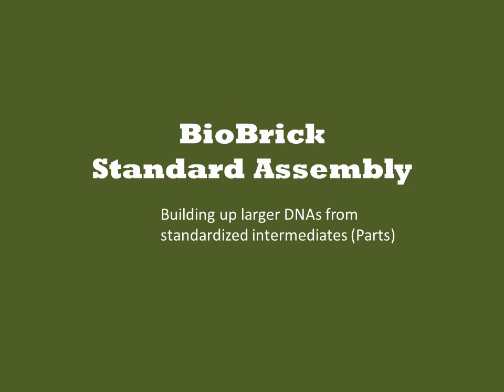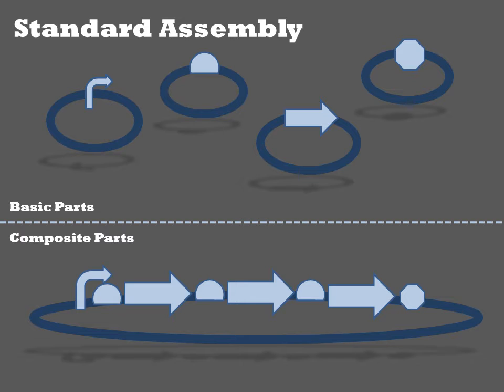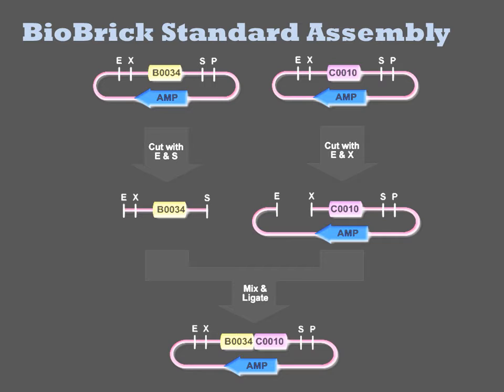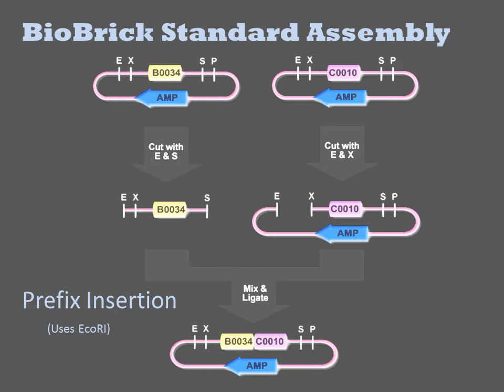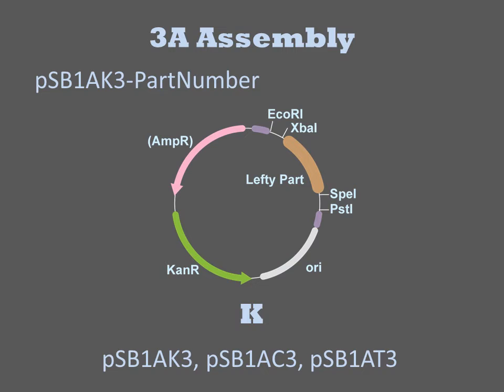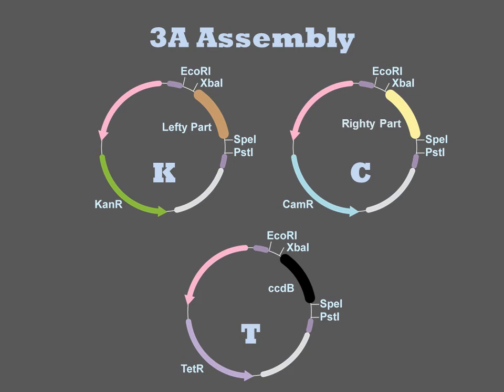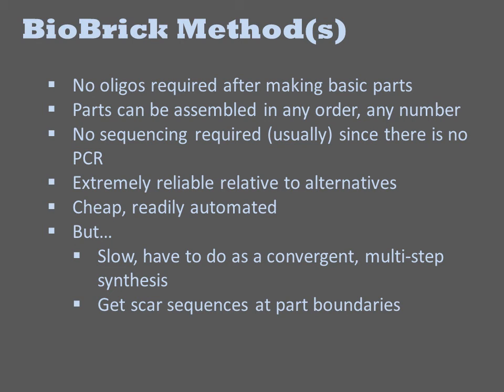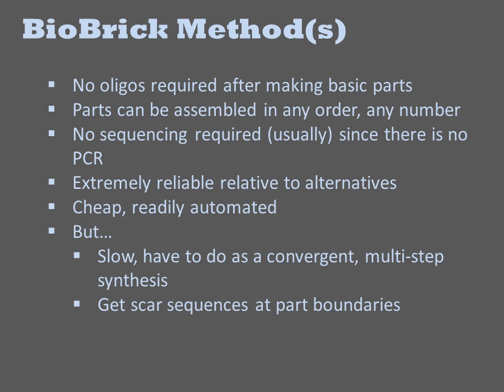BioBrick Standard Assembly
BioBrick standard assembly was the first proposed method of fabricating multi-gene DNAs using one standardized chemistry.  It was proposed by Tom Knight at MIT and was popularized through the international genetically engineered machines competition.